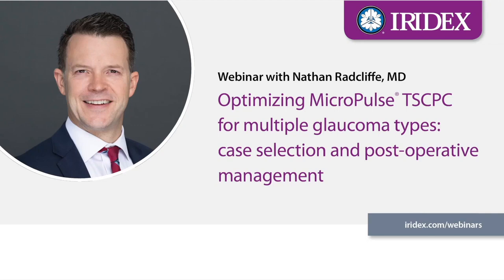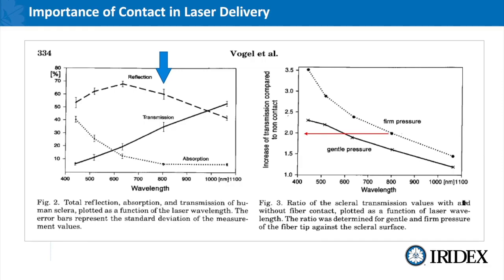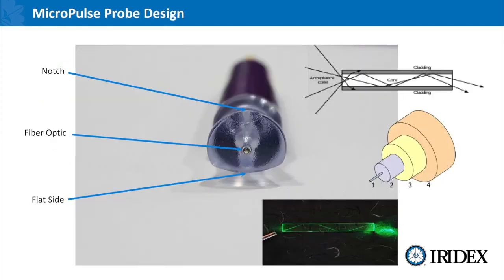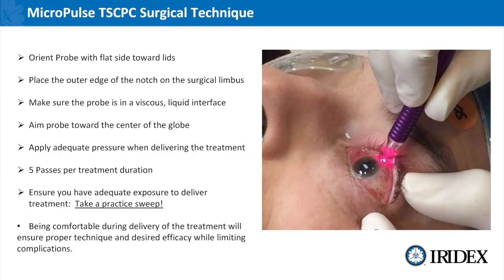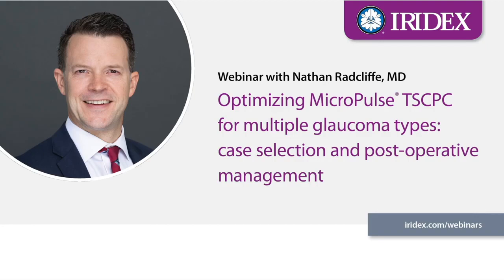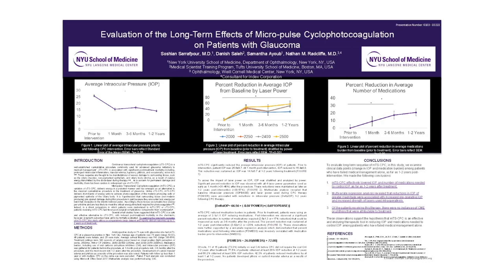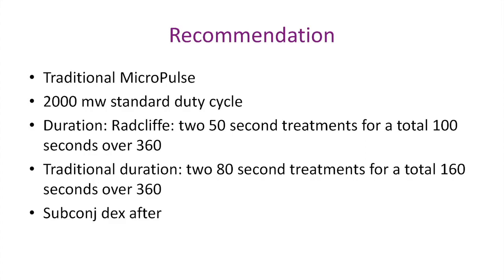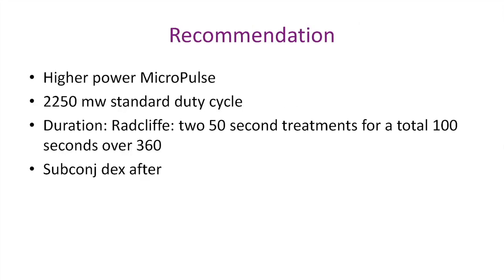Webinar with Dr Nathan Radcliffe Optimizing MicroPulse TSCPC for Multiple Glau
Dr. Nathan Radcliffe of New York Eye Surgery Center is a pioneer of the MicroPulse® Transscleral Cyclophotocoagulation procedure with the MicroPulse P3® probe and has performed hundreds of glaucoma cases with it. In this webinar, he discusses clinical cases, his research, and shares best practices to achieve the desired outcomes. He also answers questions from participants for more than 30 minutes. This is a great video to learn the following:

• The science behind MicroPulse laser therapy
• Proper technique and parameters
• Clinical data and clinical cases
• Patient selection and treatment pearls